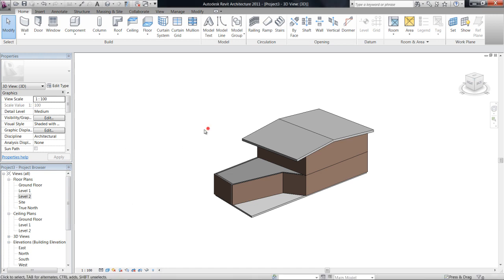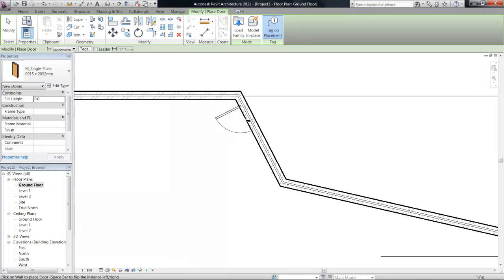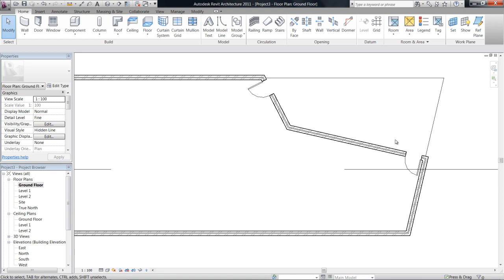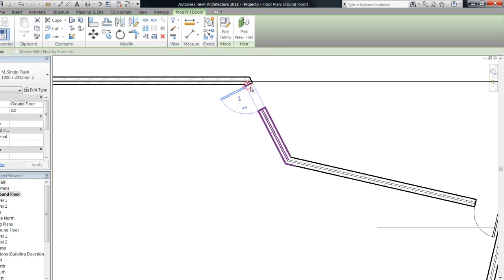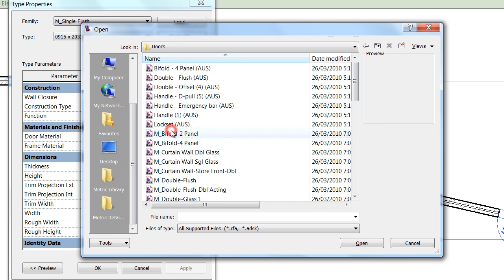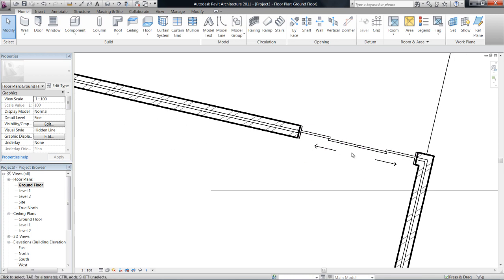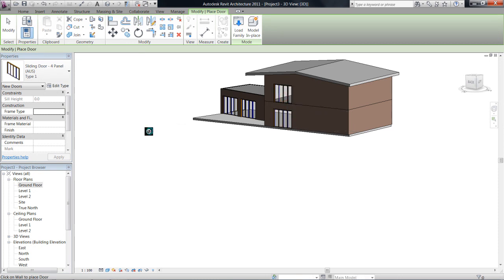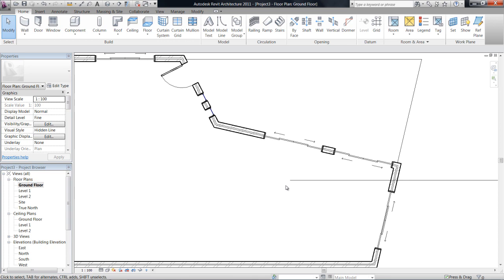4.4 BASIC MODELLING // DOORS & WINDOWS. [Revit Architecture 2011]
how to add doors and windows to your revit project

made by the UQ School of Architecture